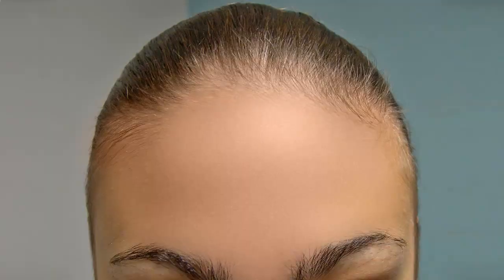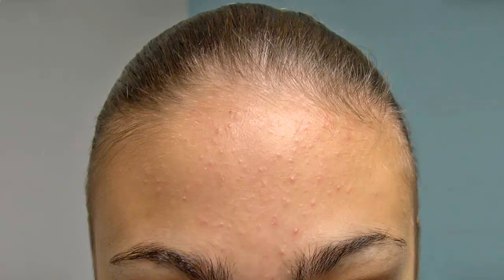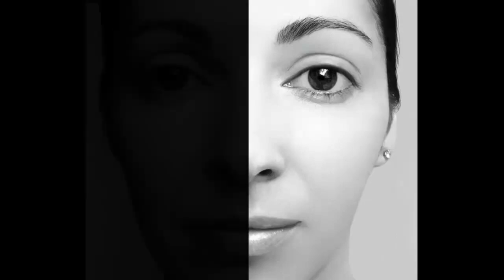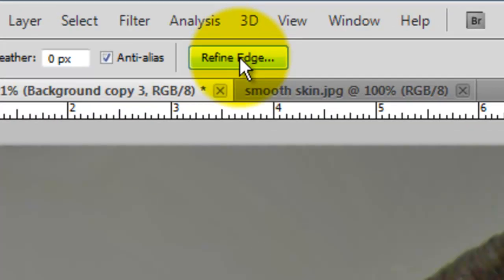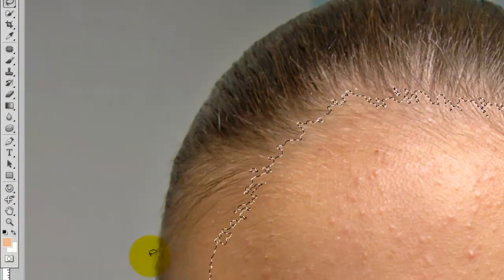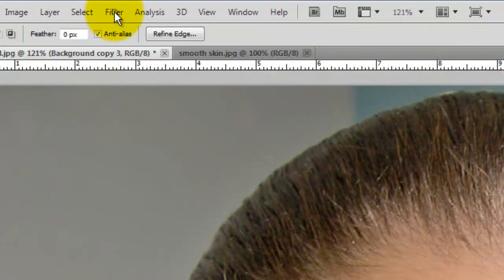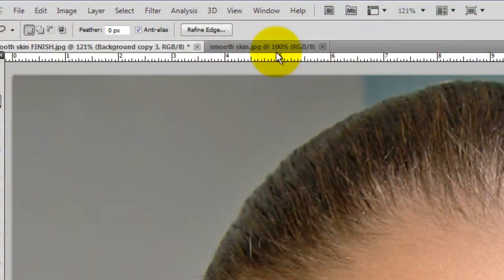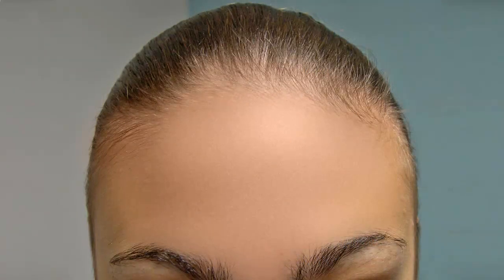Photoshop Tutorial: How to SMOOTH SKIN and remove blemishes and scars.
Photoshop tutorial showing how to smooth skin and remove acne and blemishes.